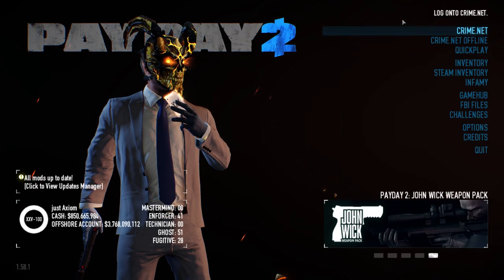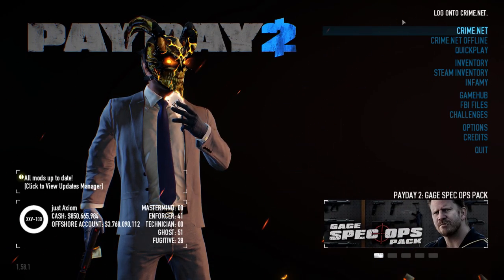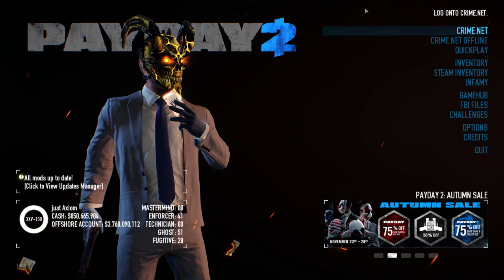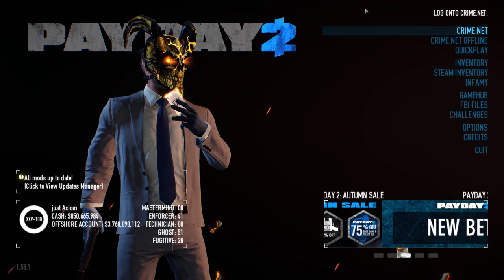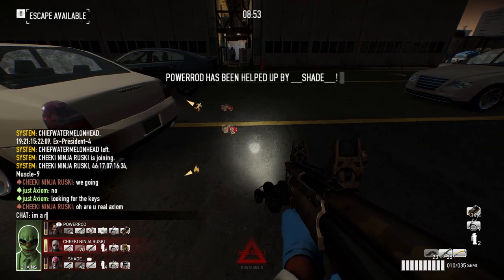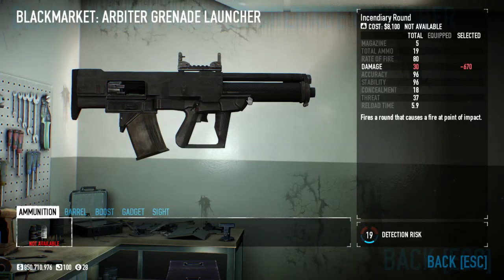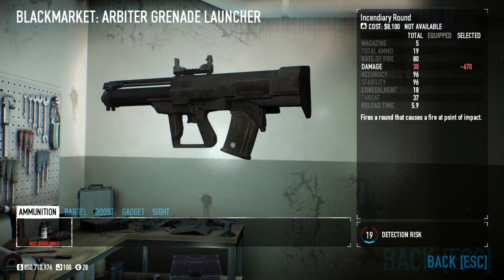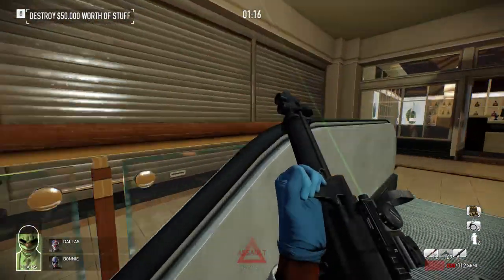Finding The Key/Chest - War of Oil & Open Fire Sidejob (Unlock the Arbiter Grenade Launcher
In this video I show off some of the locations of the key/chests for the War of Oil & Open Fire sidejobs!

Buy through my G2A Goldmine or CDKey link below and I get a sliver of the proceeds. :)